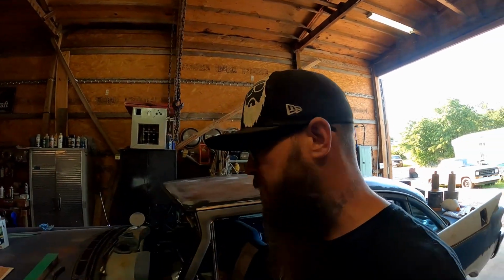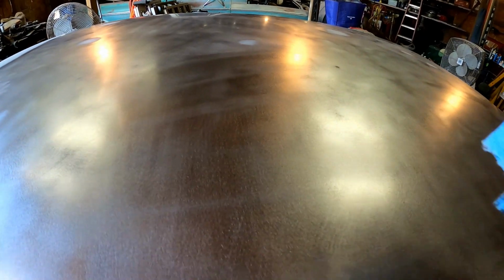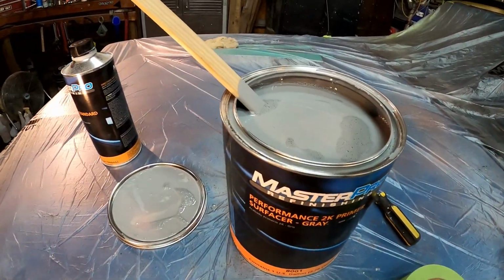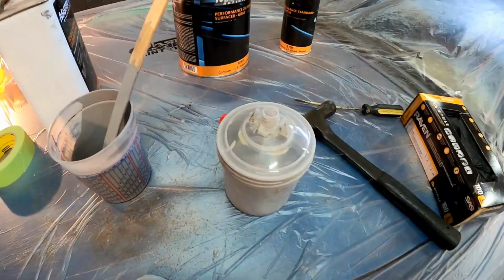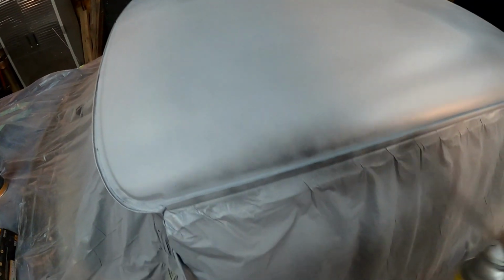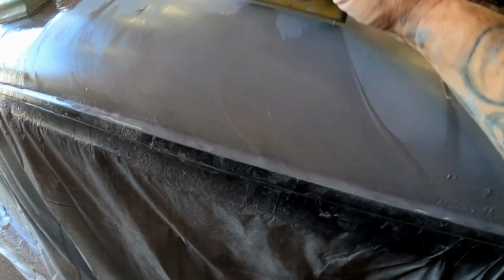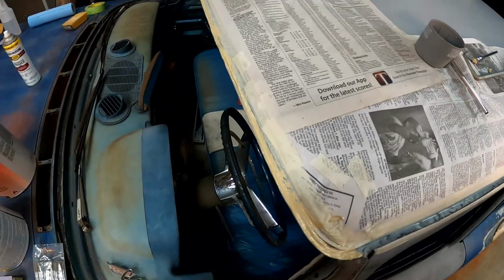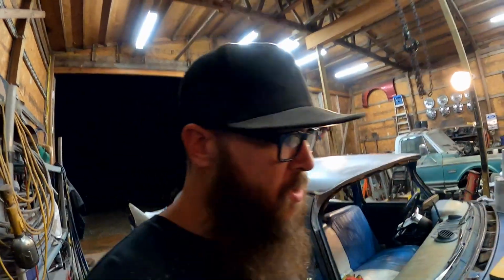Doing bodywork to the '59 Dodge Coronet pt.7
Follow me on IG the link to my Patreon account Be sure to subscribe to Auto Auction Rebuilds In this video I'll be spraying 2k primer surfacer to the roof then block sanding. I'll also be applying seam sealer to the roof rails.